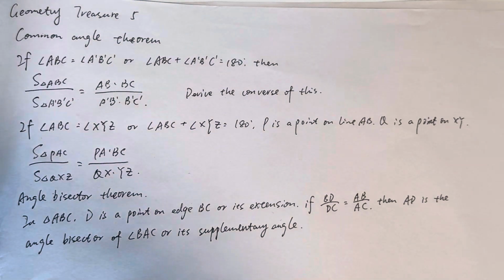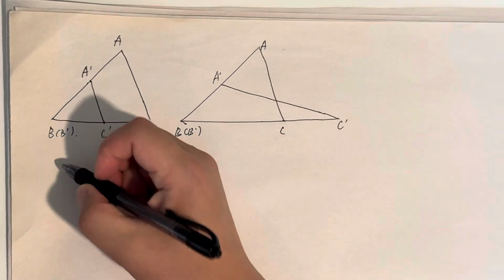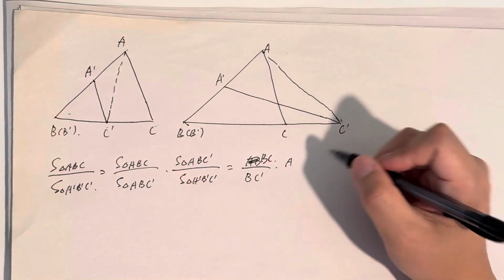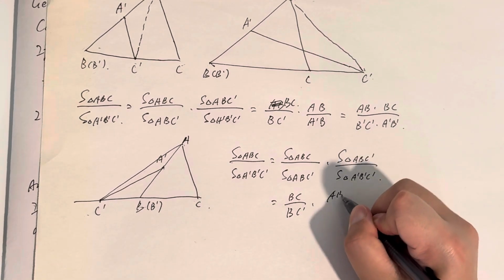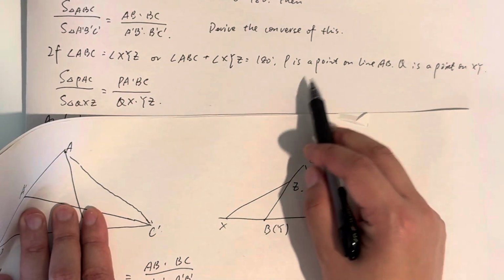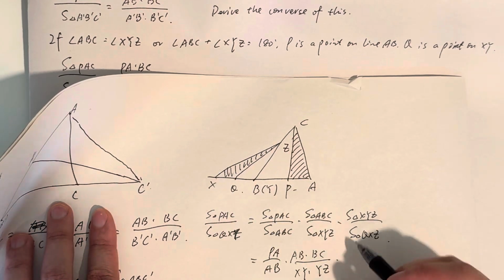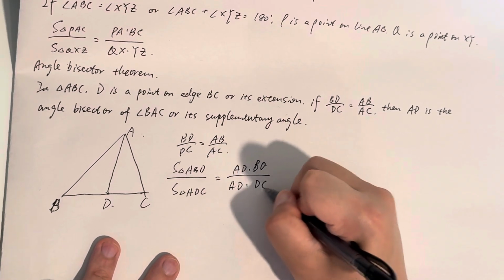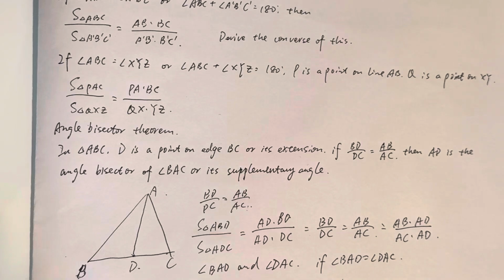Geometry Treasure-Common Angle Theorem and Angle Bisector Theorem